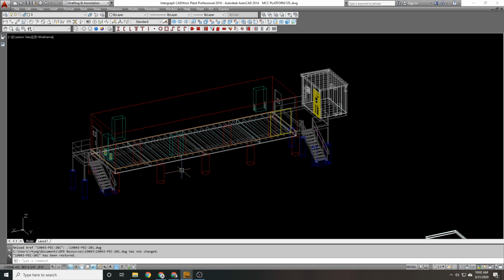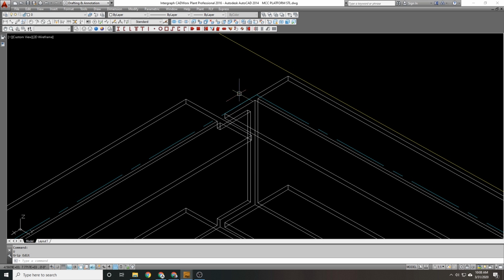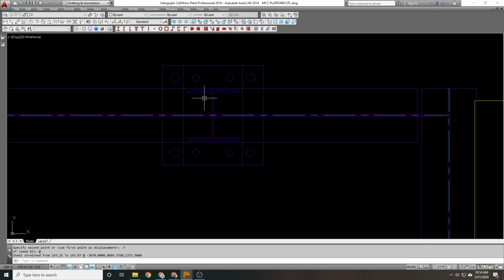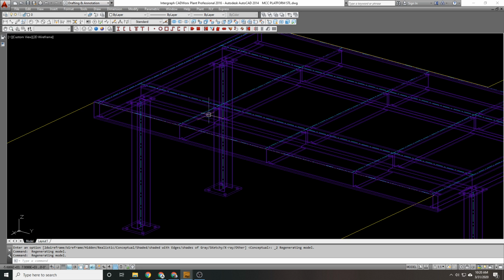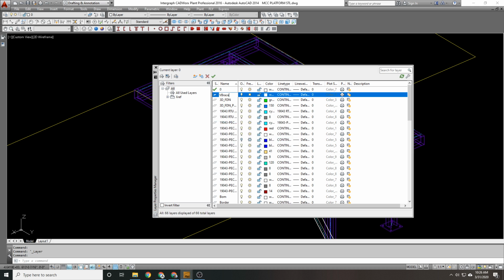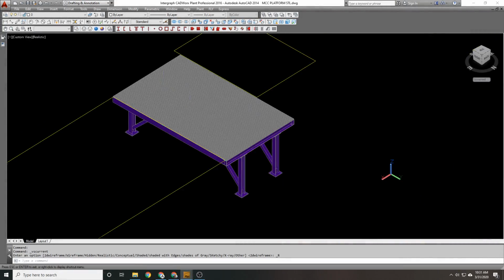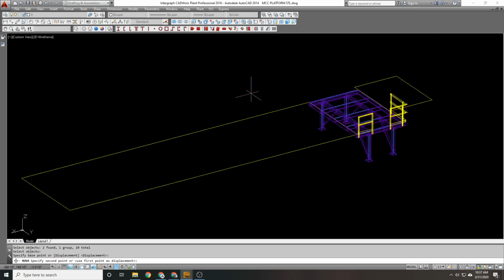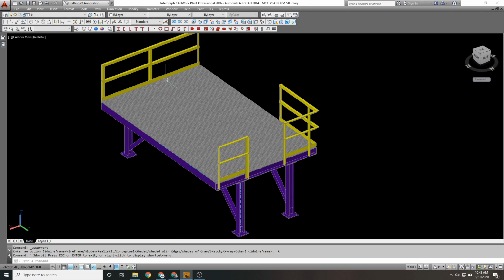CADWorx Steel Assembly - Building A Platform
In this video I put together most of the things in the previous videos to make an access platform for an electrical control building (minus the stairs).  If you stick with it you'll see how I use the CADWorx tools to build this structure.

A background in AutoCAD, CADWorx, and steel design is recommended to get the most out of this video.